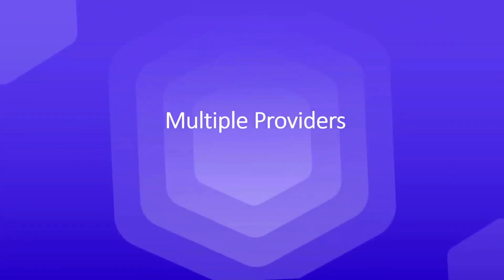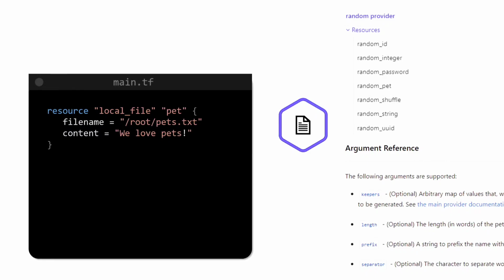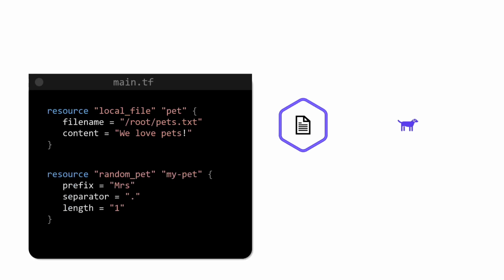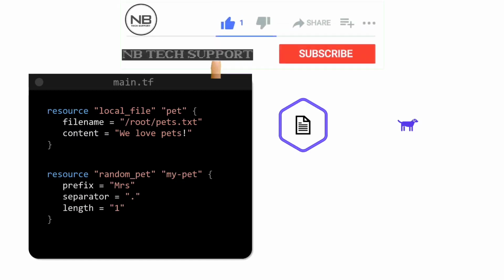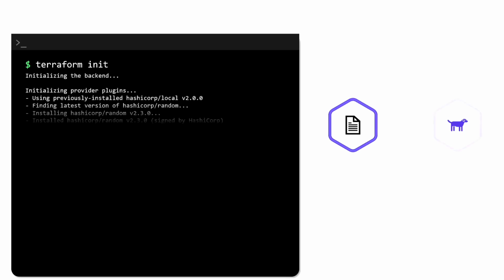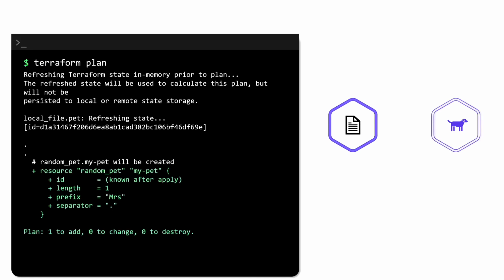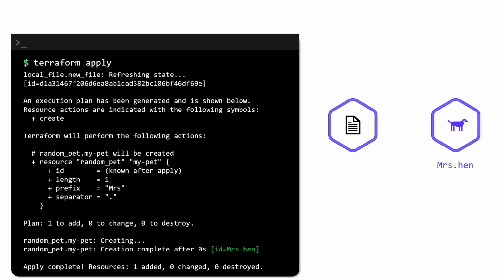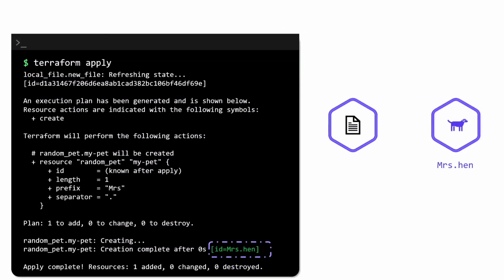Terraform Multiple Providers & Resources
In this video, I am going to explain DevOps IAC , Using Terraform Providers - Multiple Providers & resources Infrastructure as Code terraform.

Happy Learning!

Good Luck!!!